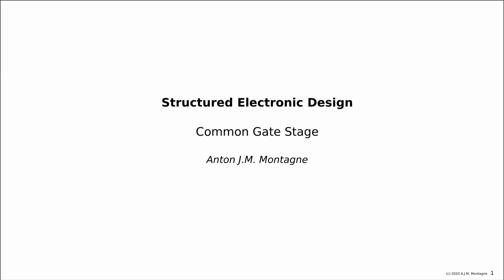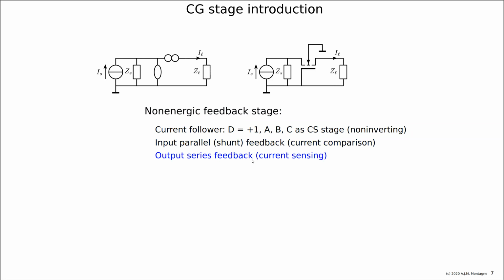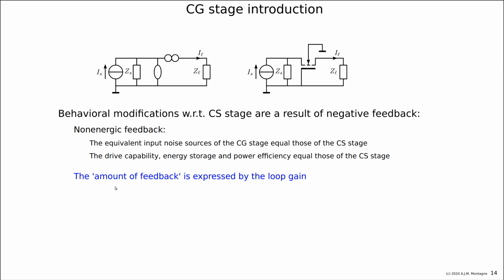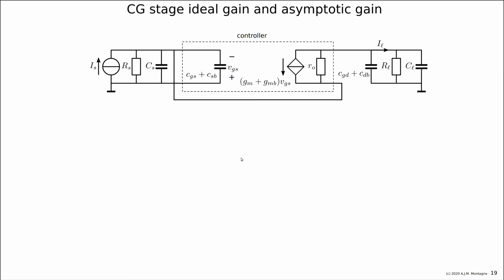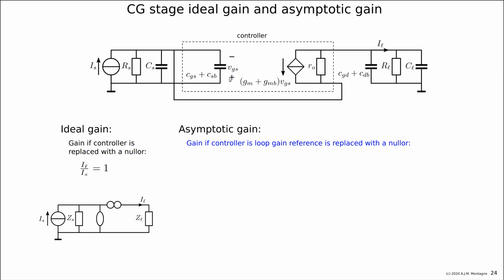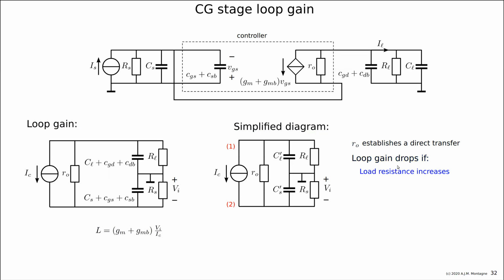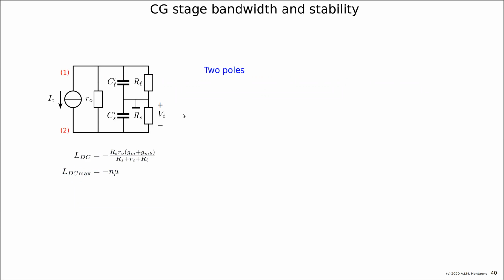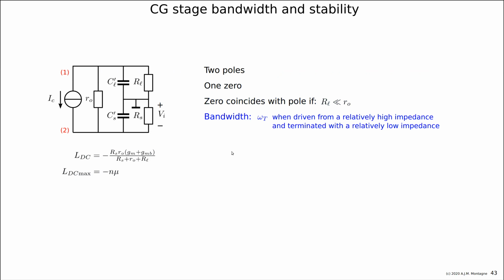EE4109 2020 7 4 Common Gate Stage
The name Common Gate Stage refers to the fact that the gate of the MOSFET is taken as the common terminal for the input and the output port of this stage. In analog electronics it is common practice to name amplifying stages according to their topology (CD stage, CG stage, cascode stage), their inventor (Gilbert Gain Cell, Wilson Mirror), their application (OPAMP), or their function (OTA, current mirror).

In structured electronic design, however, we like to emphasize that all amplifier stages can be obtained from the basis CS-stage through application of error-reduction techniques. From a viewpoint of design this has the advantage that the measure that has been taken to improve certain performance aspects of the basic stage is made explicit. In other words: the error reduction capabilities of the applied technique fully explain in which way and to what extend the properties of the modified stage differ from those of the CS stage.

This video shows that the CG stage can be viewed upon as a nonenergic feedback stage with a CS stage controller. By doing so, all performance aspects of the CG stage can be related to those of the CS stage, simply by considering the behavioral modifications resulting from the application of negative feedback.